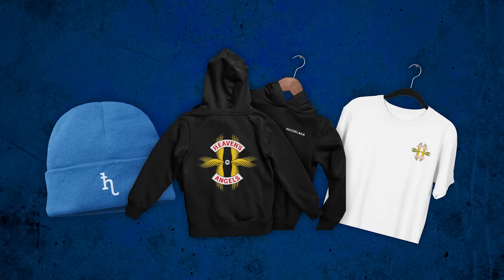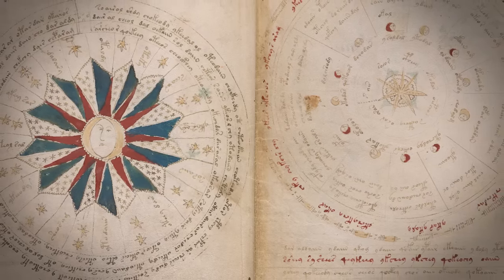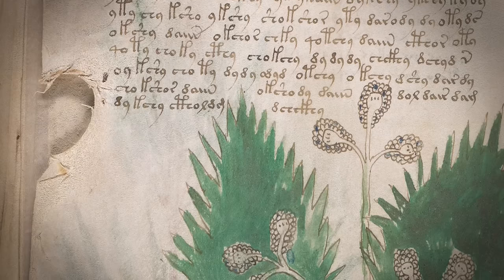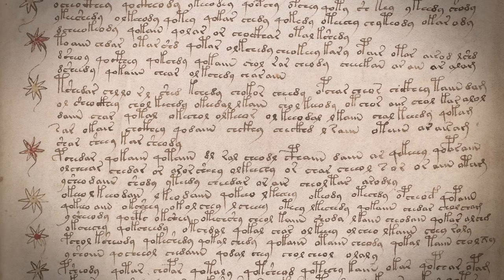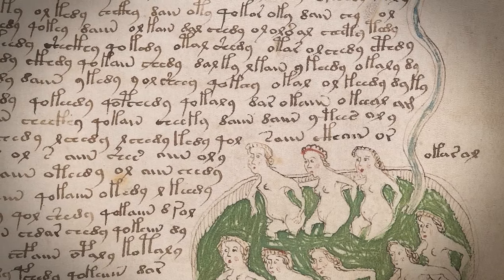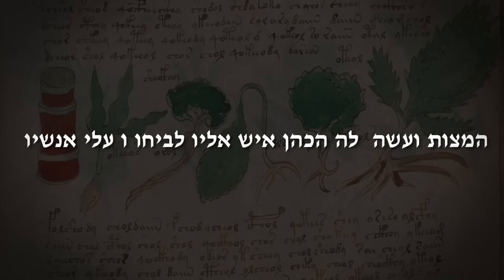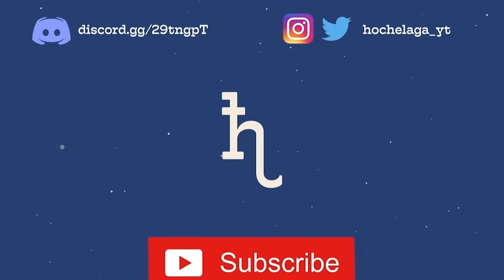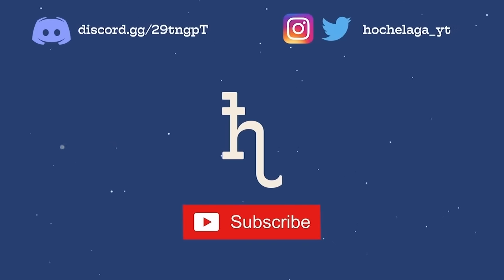Secrets of the Voynich Manuscript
The Voynich Manuscript is well-deserving of the title “the most mysterious book of all time”.
This fifteenth-century text is full of weird drawings: from alien plants with no biological counterpart to miniature people operating an array of unknown machines. And then there’s the writing: it’s composed in a mystery language, complete with a unique alphabet and grammar. To this day, no one has definitively solved this ancient code.

In this video, I want to investigate the world’s most mysterious book, and explore the secrets of the Voynich Manuscript. From its mysterious history, passing from the hands of scholars, emperors and book dealers; to its illustrations, and how they have much in common with early medical textbooks. When it comes to the cryptic language(s) there are countless theories ranging from natural languages like Hebrew or Latin, to constructed languages built from scratch. With a topic as complex as the Voynich manuscript, there is plenty I haven’t been able to talk about. But I hope this video offers a solid introduction to one of humanity’s greatest mysteries…

I really hope you enjoyed this one, and thank you all for your patience! I thought it was time I made a long-form video. I’ll be away on vacation these next few weeks, so it may be a while until my next upload. But I hope this video gives you plenty to chew on.

H.

Chapters

00:00 Announcement!
00:11 Intro
01:09 “The World’s Most Mysterious Book”
02:47 The History
08:36 The Illustrations
16:54 The Writing
23:33 The Theories
30:52 Concluding Thoughts
33:26 Outro

The Strange Quest to Crack the Voynich Code — Undark

AI didn’t decode the cryptic Voynich manuscript… it just added to the mystery — The Verge

The Voynich Manuscript: Evidence of the Hoax Hypothesis – Schinner (2007)

What We Know About The Voynich Manuscript — Reddy & Knight (2011)

Decoding Anagrammed Texts Written in an Unknown Language and Script — Hauer & Kondrak (2016)

The Linguistics of the Voynich Manuscript — Bowern & Lindemann (2020)

A Celtic Blessing by Bonnie Grace

Dark Water Secrets by Kikoru

Two Lover’s Bane by David Celeste

The Inspector by David Celeste

Wandering Soul by Gabriel Lewis

The Mist by Gavin Luke

The Inventor by David Celeste